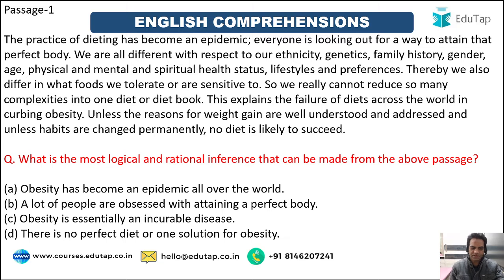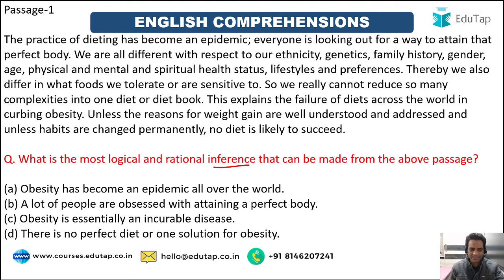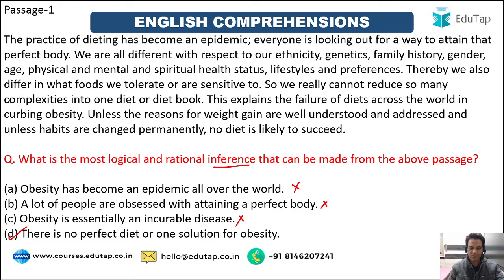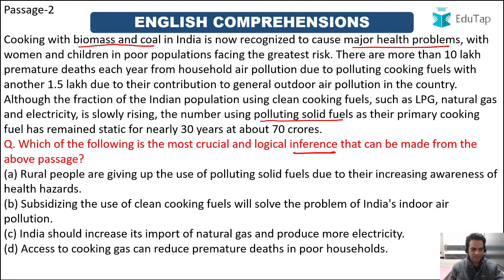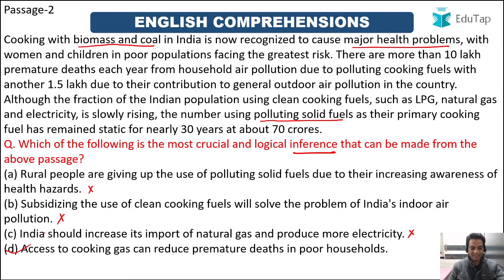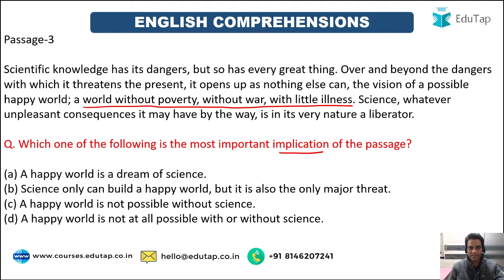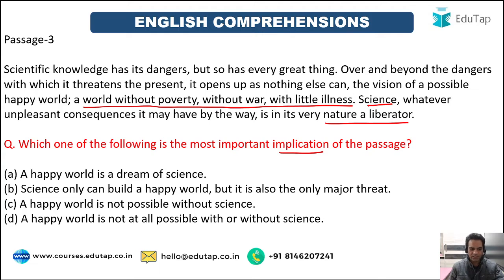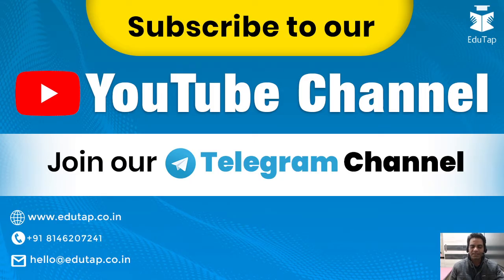Free CSAT Revision for HPAS | Reading Comprehension - Part 5 | HPAS Prelims 2022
In this session, Narveer sir will be discussing about Reading Comprehension  for CSAT- Part 5 for the English Language.

Following are the different courses offered by EduTap:

HPAS 2022 | Prelims Test Series

HPAS 2022 | Comprehensive Course | Prelims + Mains

CSAT Foundation Course for Civil Services Exam

HPAS Previous Year Papers and Analysis

FREE 10 DAYS STARTER Package Course of HPAS Prelims + Mains

HPAS Vijay Batch - Mains Answer Writing Course